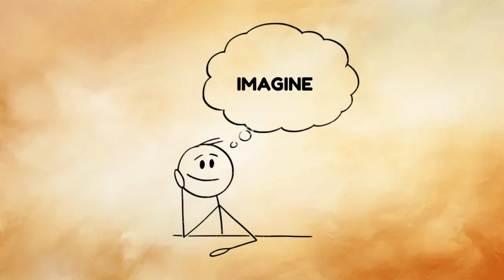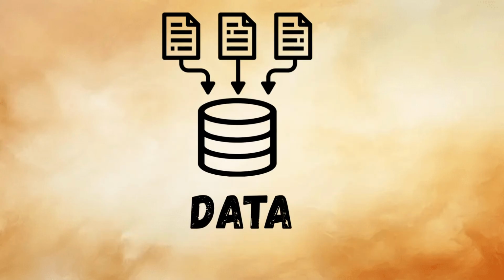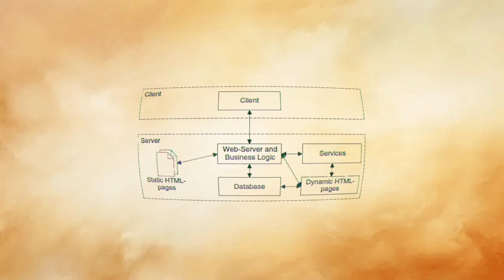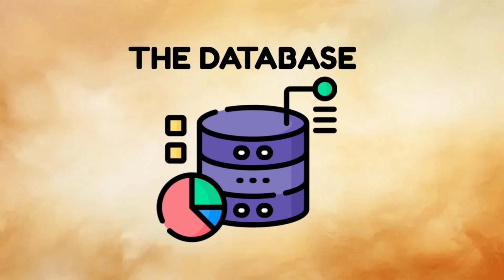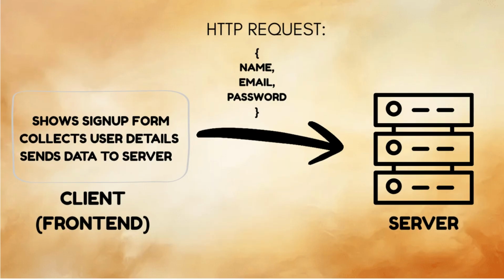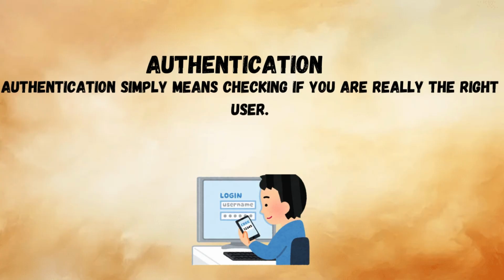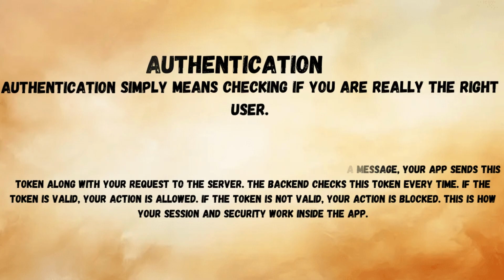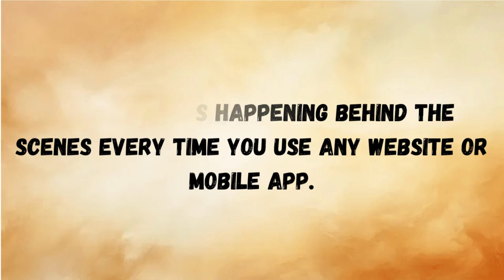How Websites Work in Real Life | Client, Server, Login & Security Explained .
Have you ever wondered how a website actually works behind the scenes?
What really happens when you sign up, log in, like a post, or send a message?

In this video, I explain how a website works in the simplest way possible, using a social media app example that anyone can understand. This video is made for:

✅ Complete beginners
✅ Students
✅ Non-technical people
✅ Developers
✅ Anyone curious about how websites work

🔍 In This Video You Will Learn:

• What is a Client and Server
• What is Frontend (what you see)
• What is Backend (what works behind the scenes)
• What is a Database and what it stores
• What happens during Signup
• What happens during Login
• How Tokens, Sessions & Security work
• How data moves from your phone to the server and back

This video explains real-world website working using a social media example like Instagram or Facebook — in simple, non-technical language.